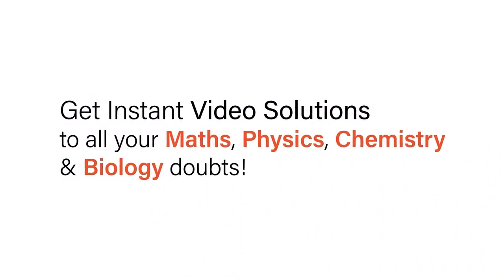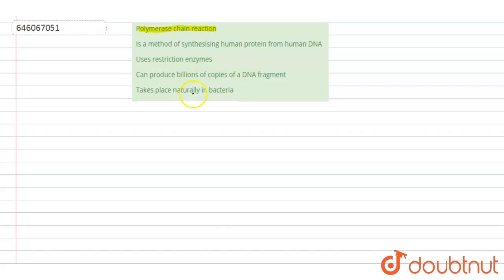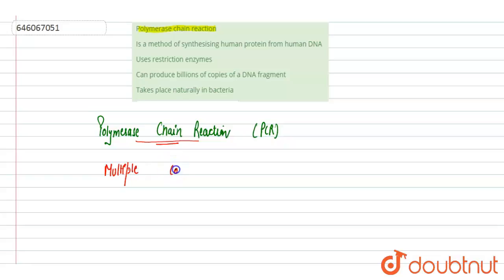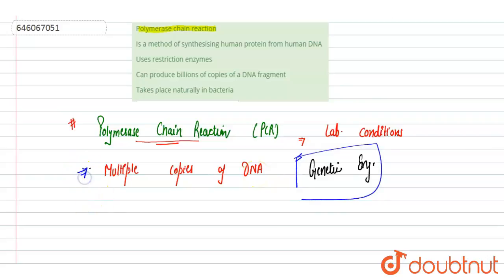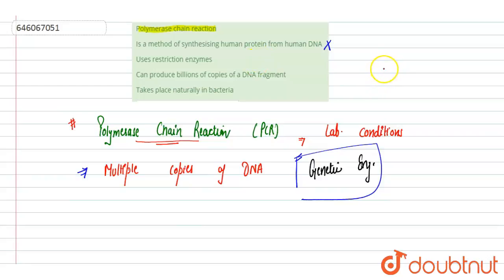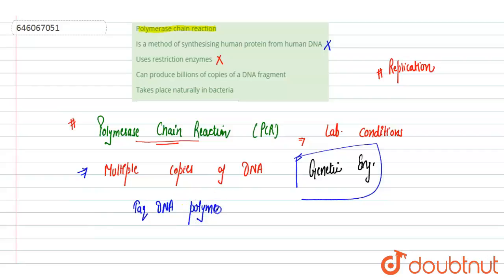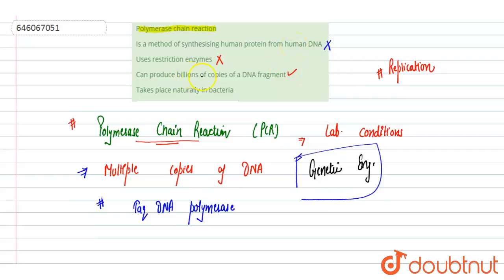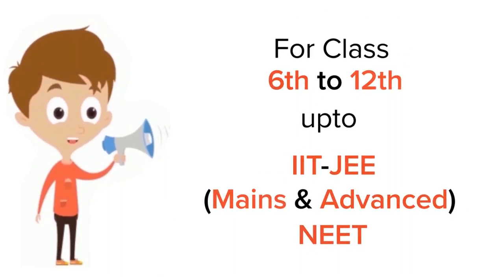Polymerase chain reaction | 12 | PRINCIPLES AND APPLICATIONS OF BIOTECHNOLOGY | BIOLOGY | DINESH...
Class: 12
Subject: BIOLOGY
Chapter: PRINCIPLES AND APPLICATIONS OF BIOTECHNOLOGY
Board:NEET

👉 Have Any Query? Ask Us.